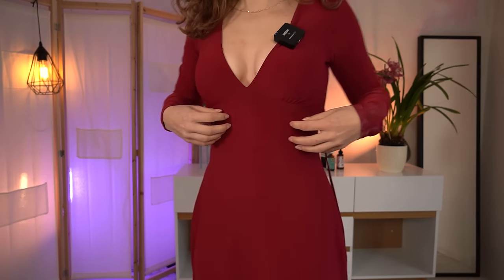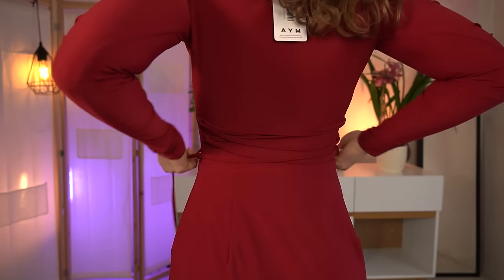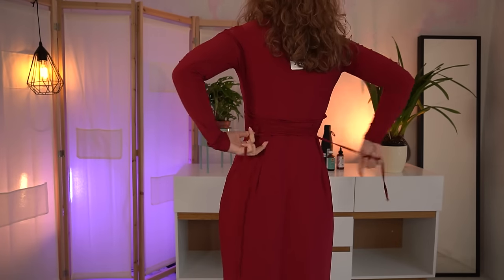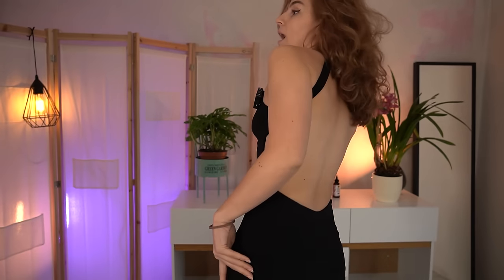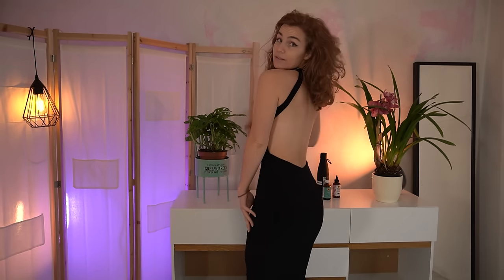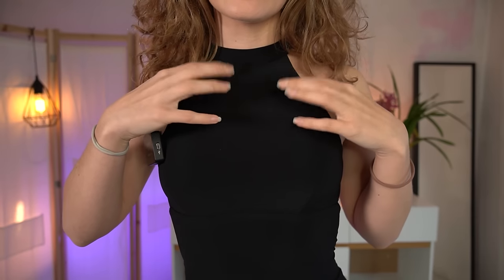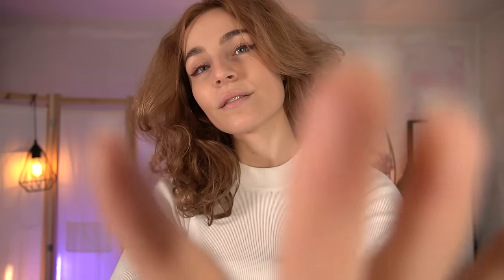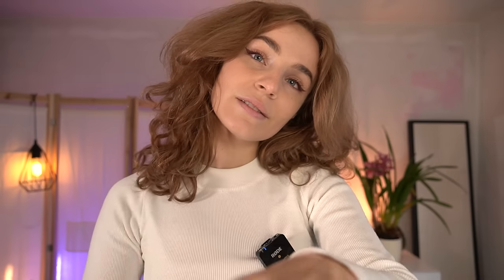ASMR the SEXIEST Dress on Earth Try-On Haul | AYM Studio Honest Review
ASMR try-on haul of AYM studio dress with fabric scratching and tapping. Perfect dress to give you an hourglass figure, beautiful designs, an open back, and straps to really hug the waist. AYM is a British brand and all clothes are ethically made in the UK. I am satisfied with all the dresses, some more than others. My favorite is the 3rd one and 2nd one.

If you would like to see more videos like this - send Kewa a GIFT or CLOTHES:

Donate thanks to NEW button SUPER THANKS! (button right below the video - heart with a dollar in it)